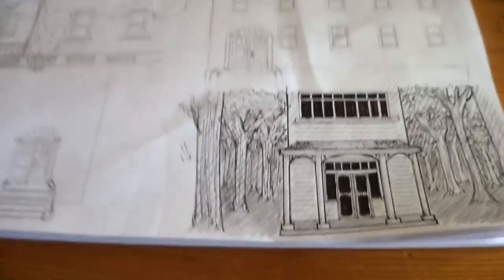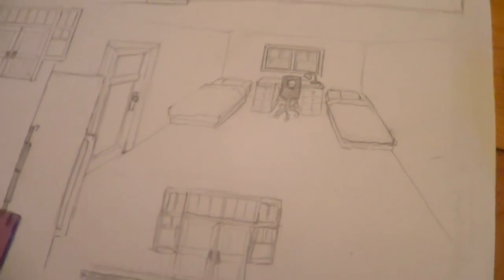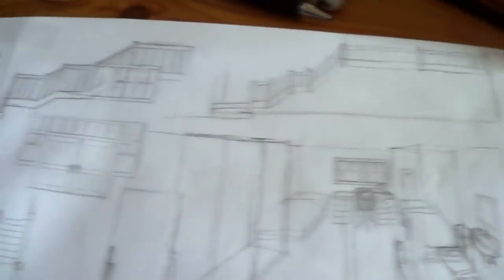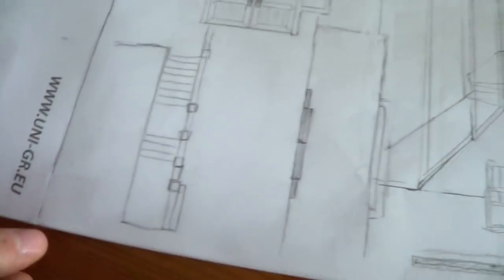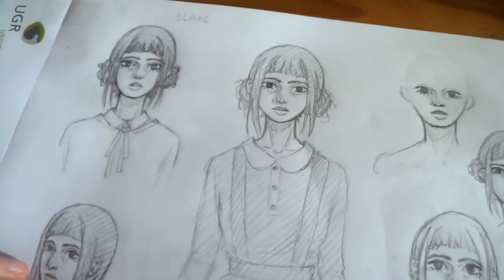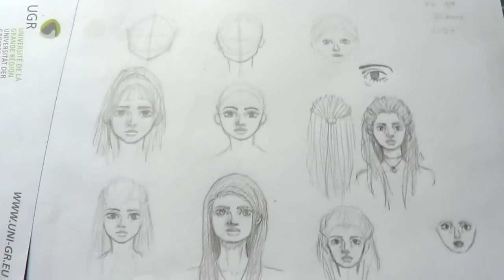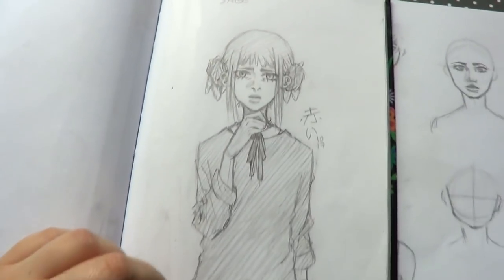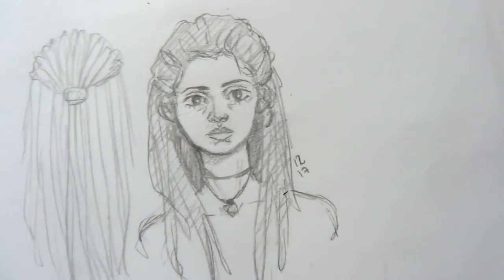Creating Page Layouts #1 [COMIC VLOG]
I'm making my own Comic and I'm documenting the whole thing!

For My Speedpaints

or

For Talking Videos And Tutorials

PROGRAM: SONY VEGAS 14.0
THUMBNAILS:

I post a video once a week and I improve constantly.
Any constructive criticism is welcome as long as it is not just hating and bashing anyone.
Maybe we can help each other, 4 eyes see more than 2 :)